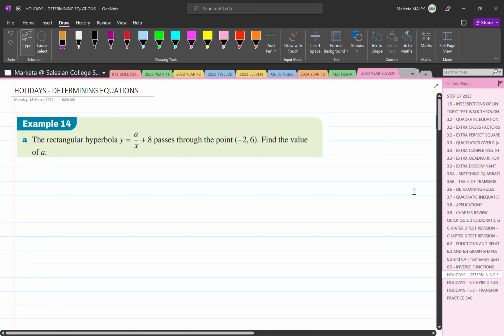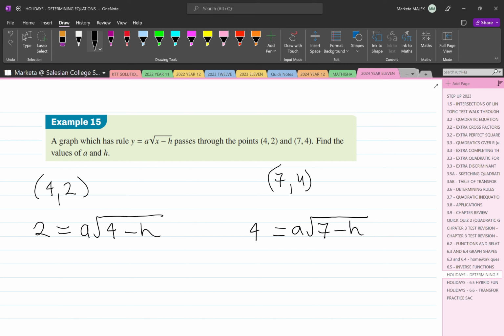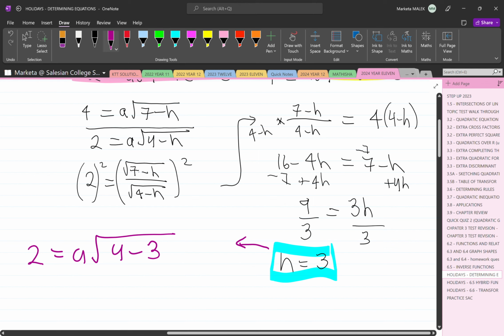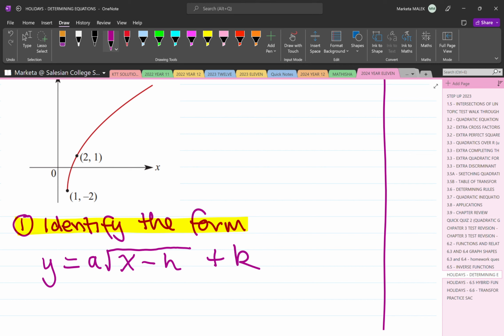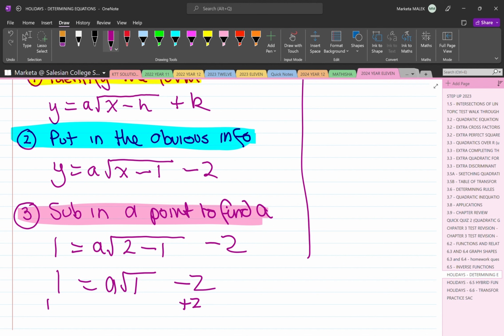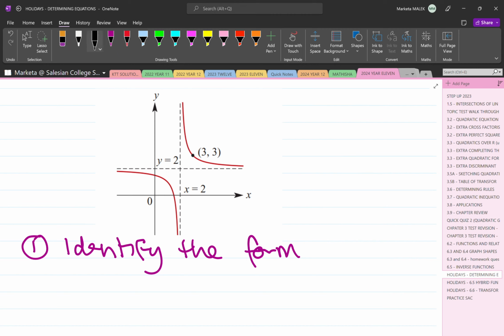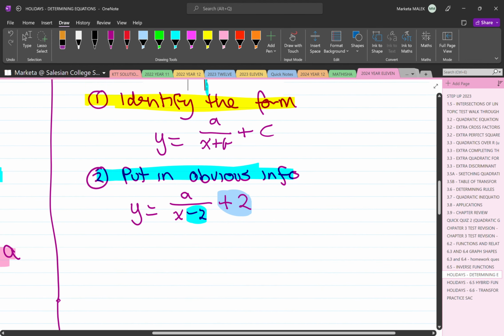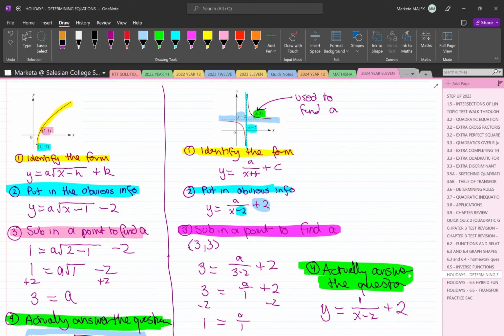4F CAM YEAR ELEVEN METHODS DETERMINING EQUATIONS (hyperbola and root graph only)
In this video, we are going to do a couple of root graphs and a couple of rectangular hyperbolas. We follow the same steps as determining a quadratic equation:
1. Identify the rule
2. Sub in the obvious information
3. Sub in the extra point to find the dilation
4. Actually answer the question by writing the rule